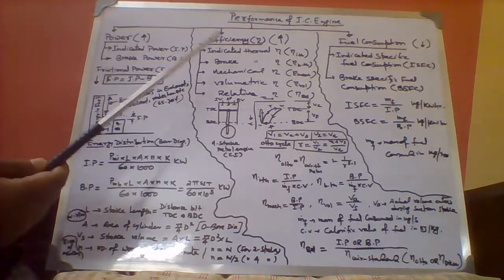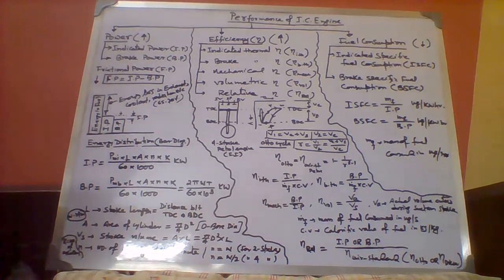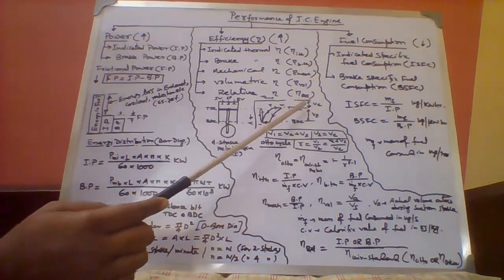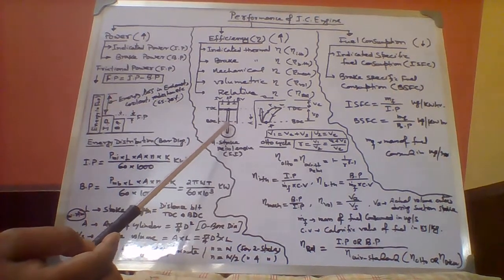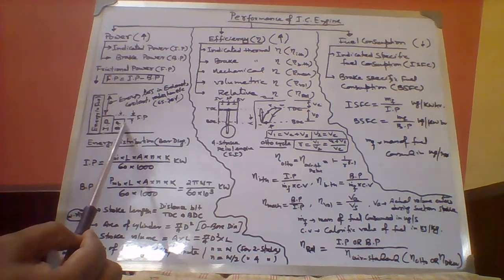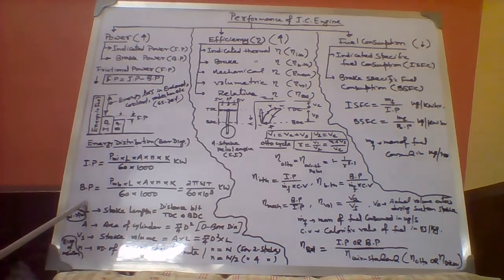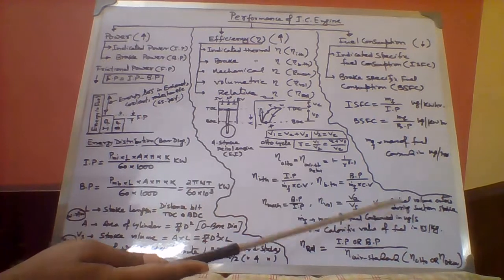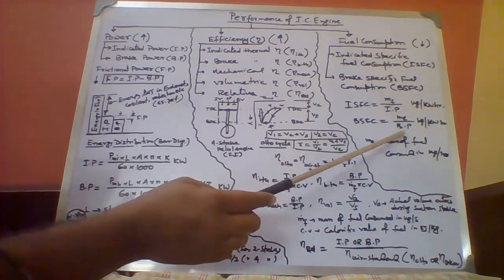Performances of IC (Internal Combustion) engine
This topic is related to subject-Internal Combustion (IC) Engine  of Mechanical Engineering syllabus and Thermal Power Engineering subject for Electrical Engineering course.
Also important for GATE and other competitive Examination for Mechanical Engineering Course.
This topic is very useful to solve the problems related to performance of IC Engine.